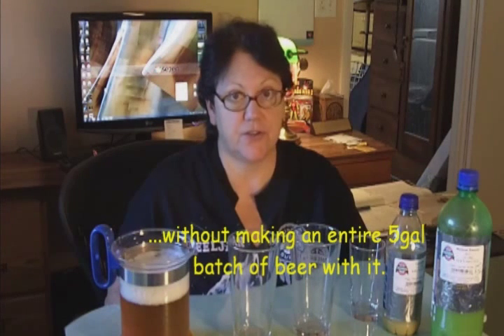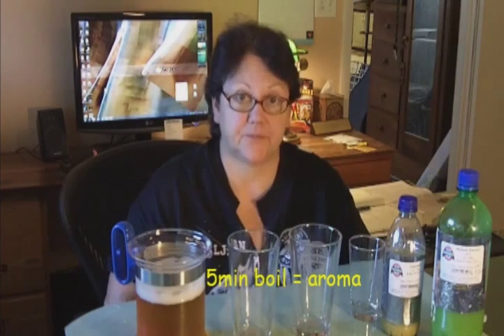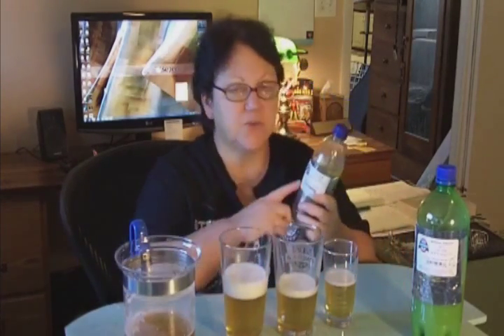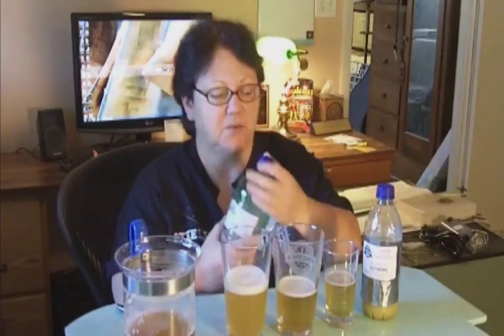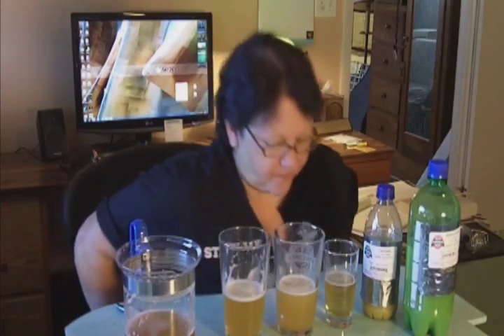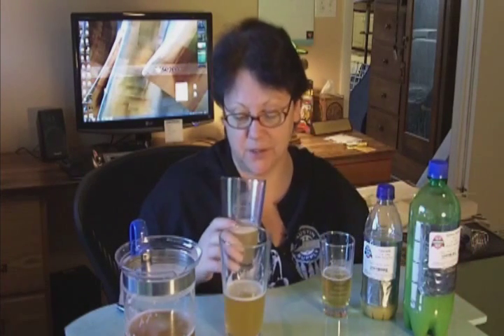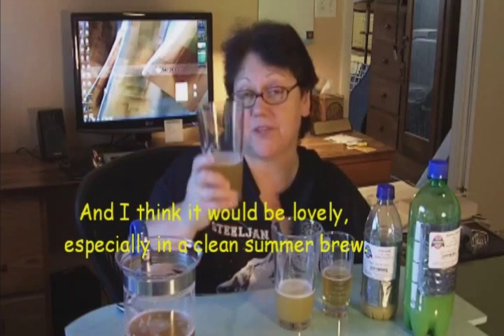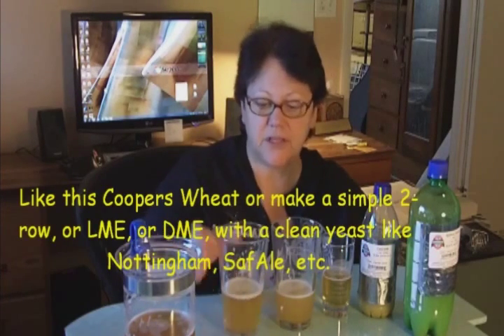DIY Hops in a Bottle - Experience Any Hops You Want - Design Your Own Homebrew Beer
Based on experience with my Coopers Concocter and our Group Brew experiment, I came up with this idea to do controlled boil of hops, strain and bottle it.  I can then use these bottles of "hops water" in a plain beer to experience the hops without brewing an entire batch of beer with them.

Please give me a thumbs-up if you like this video.

Edited in Windows 7 with Windows Live Movie Maker